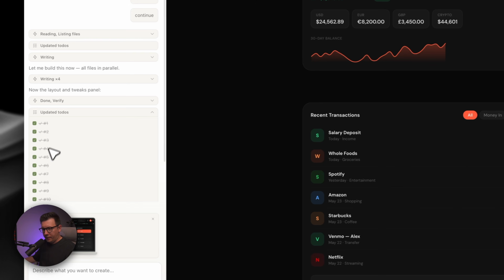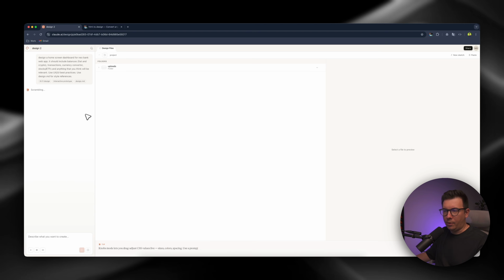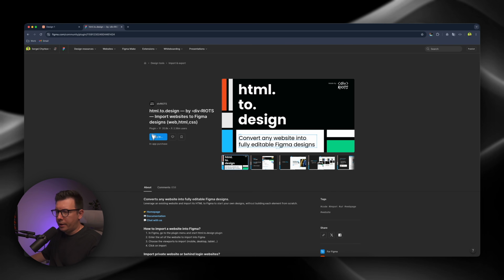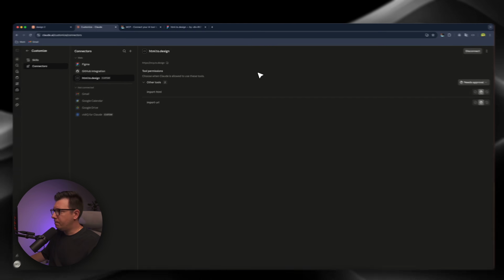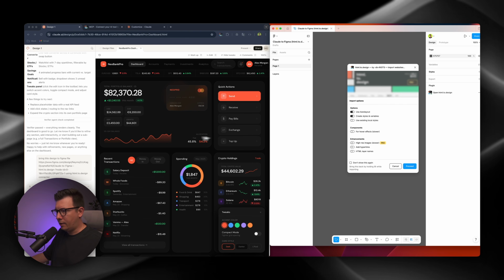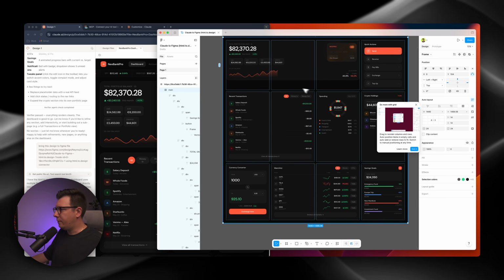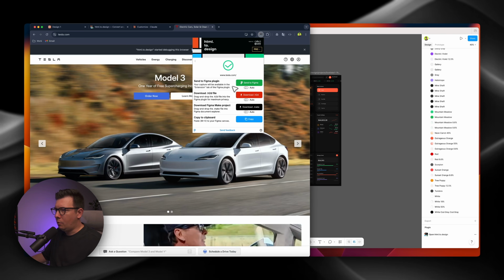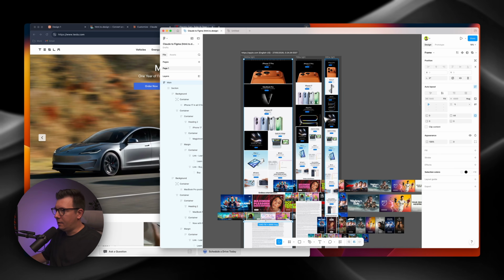There's a Better Way Than Figma MCP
Stop rebuilding AI-generated UI from scratch in Figma. In this video, I show you the exact workflow I use to take a Claude Design UI and transfer it into Figma as a fully production-ready file — complete with auto layouts, variables, color styles, and font styles — in seconds. Great alternative to Figma MCP.

The secret is the html.to.design MCP connector, which bridges Claude and Figma so your designs land perfectly structured, not as a chaotic mess. I also show you two bonus use cases: cloning any live website into Figma using the Chrome extension, and importing a URL directly through the plugin.

Other useful stuff:
📝 Chapters:
0:00 — introduction
1:03 – Setting up Claude Design (claude.ai/design)
1:45 – Loading a custom design system via design.md
2:15 – Prompting Claude to design a Neo Bank dashboard
3:00 – Reviewing the generated dashboard UI
3:30 – Why Figma MCP falls short (slow + no variables)
4:01 – Introducing html.to.design MCP connector
4:30 – Setting up the custom MCP connector in Claude
6:56 – Connecting html.to.design to your Figma file
8:28 – Transferring the Claude Design UI into Figma
10:24 – Checking variables, auto layouts & styles in Figma
12:35 – Bonus: Cloning a live website with the Chrome extension (Tesla demo)
15:30 – Bonus: Importing a URL directly inside Figma (Apple demo)
16:52 – Wrap-up & next steps